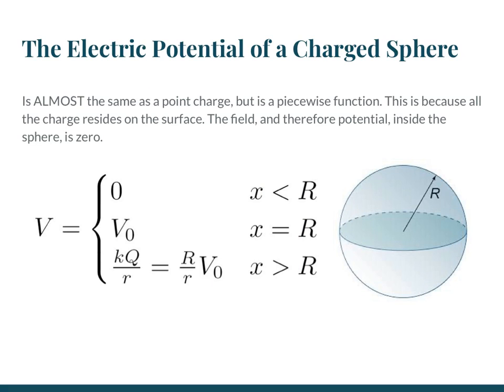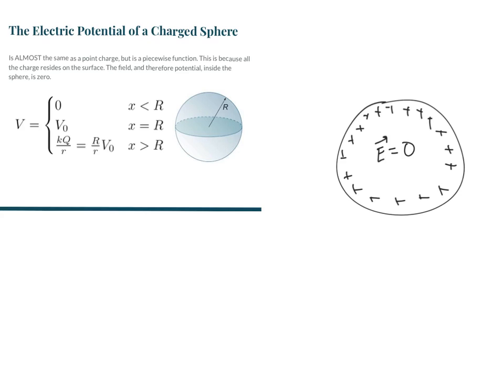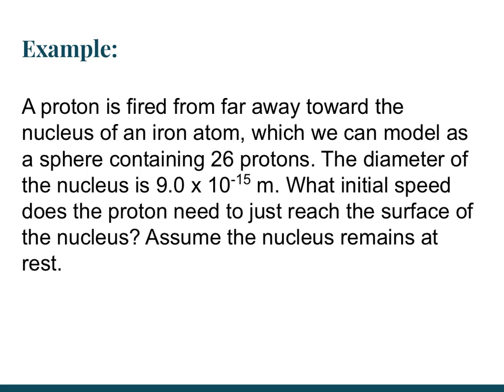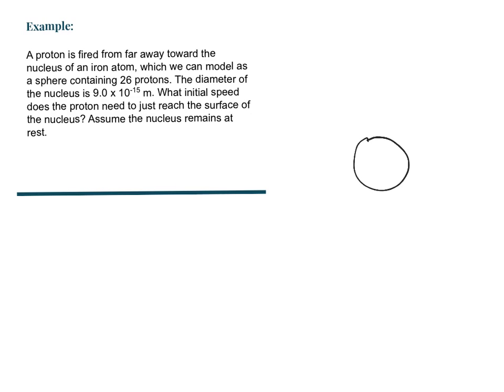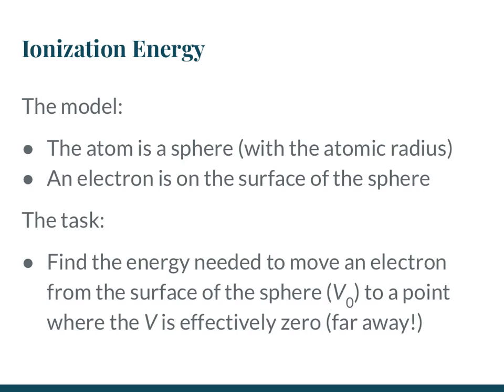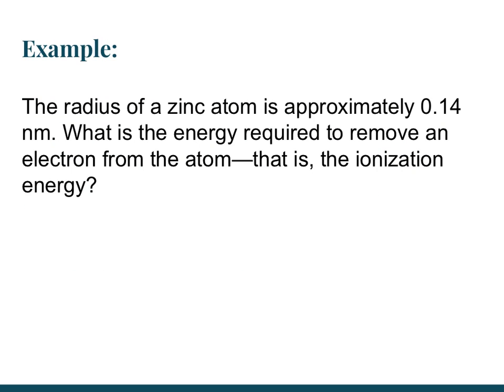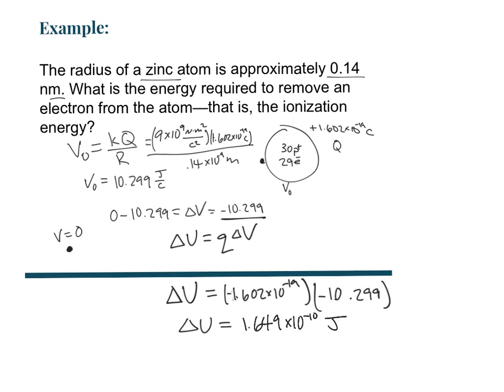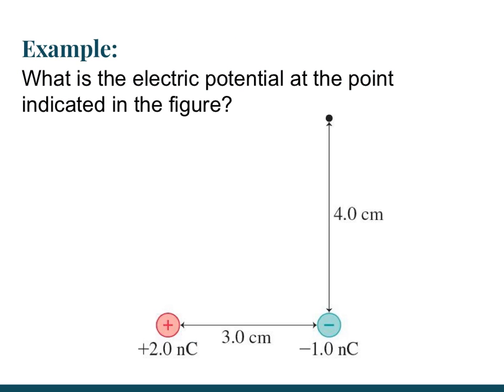Calculating Electric Potential II Spheres, Ionization Energy, and Multiple Charges